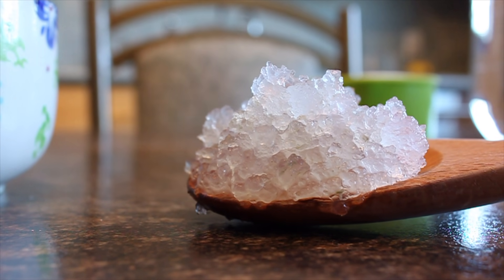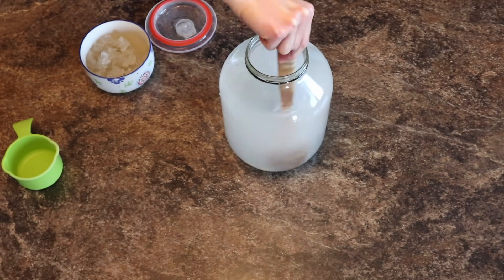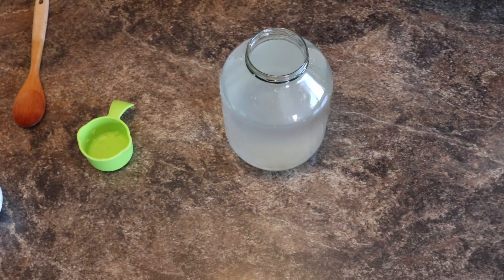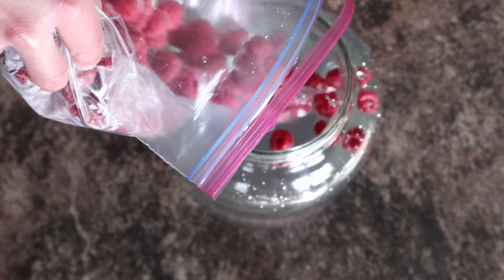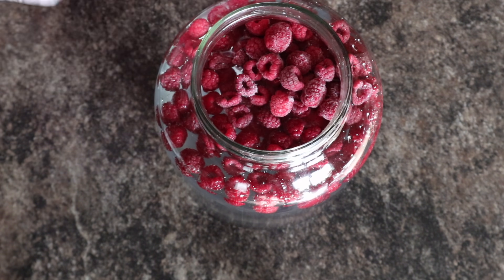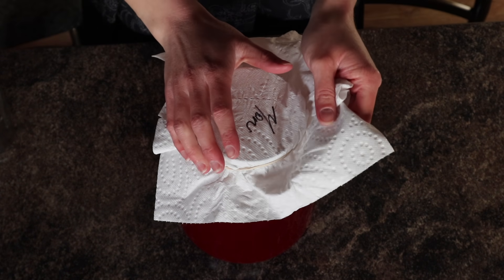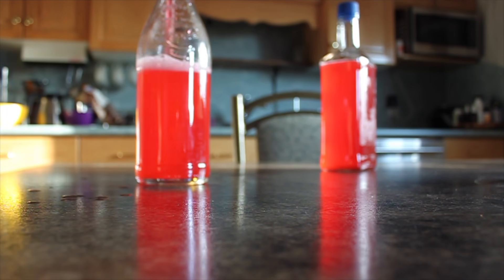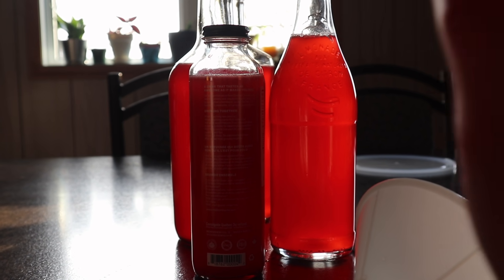How I make water kefir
IMPORTANT NOTE:
don't add your fruit and kefir beads together in your jar (or anywhere for that matter) it can ruin your beads and if worst comes to worst your beads will disappear altogether.

the water kefir video is here!!! I hope it helps you. wining you all the best.

12 cups water
1 cup kefir beads
1 cup sugar

add the sugar and water and mix until the sugar is dissolved. let sit two days in a warm place.
after 2 days remove the beads, add your fruit of choice (or juice), cover and let sit another 2 days.
after 2 days discard the fruit and bottle your kefir. place in the fridge or if you want to, let it sit at room temperate for a couple days but, DON'T forget to burp it. chill and enjoy.